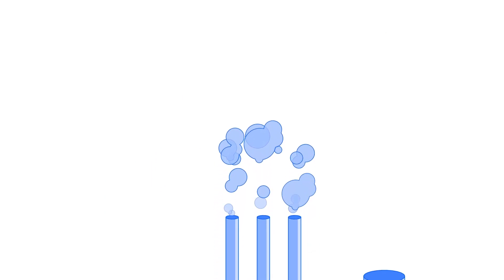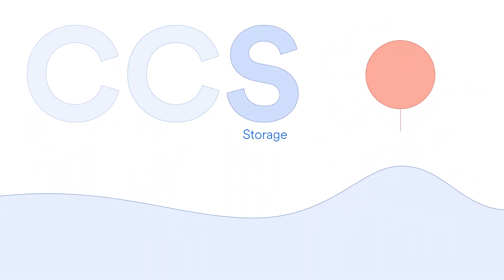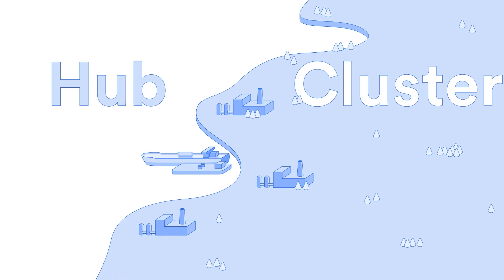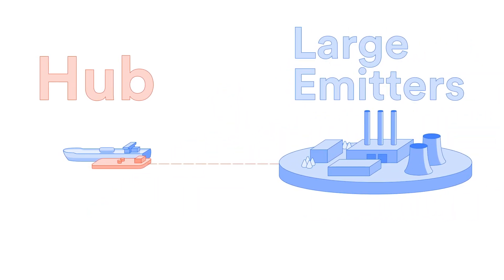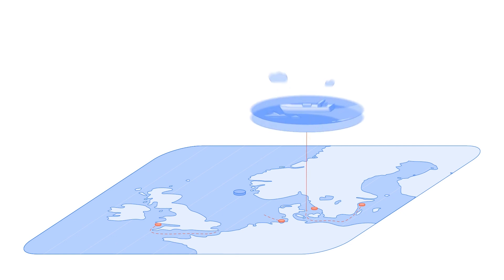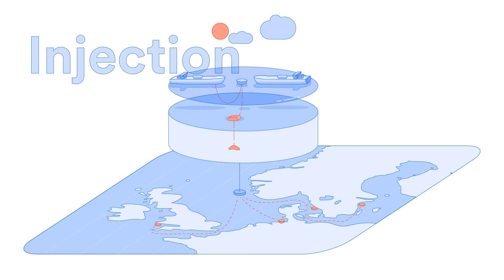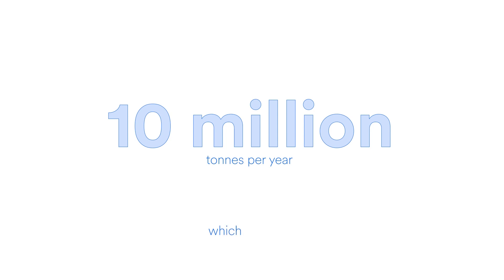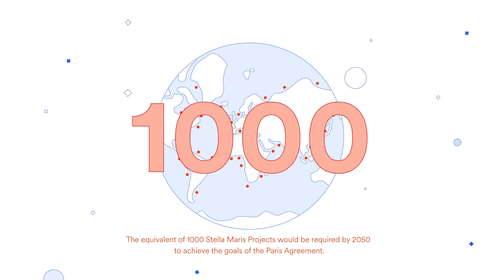Stella Maris CCS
The large maritime infrastructure provider Altera Infrastructure is behind this large-scale, maritime carbon collection and storage solution called Stella Maris CCS. Large-scale CCS plays a crucial role in nearly all emission scenarios based on the goals of the Paris Agreement.

Stella Maris CCS is a large-scale, flexible, scalable maritime CCS logistics solution for captured CO2 from industrial sources, both large and small. It includes everything - from collection to storage. A single Stella Maris project will have the capacity to store 10 million tonnes of CO2 per year.